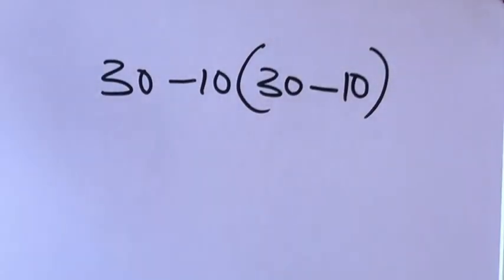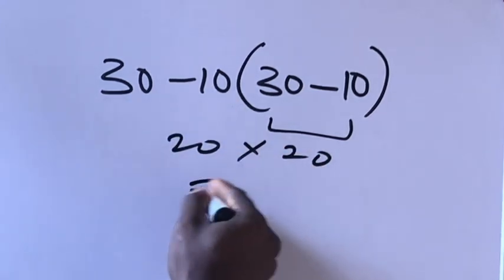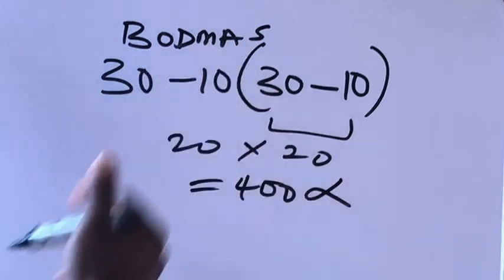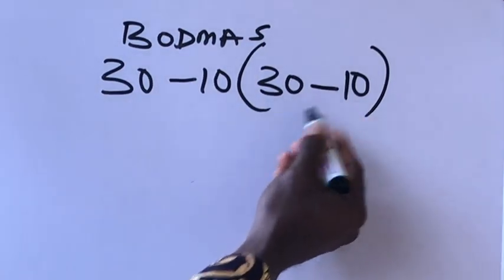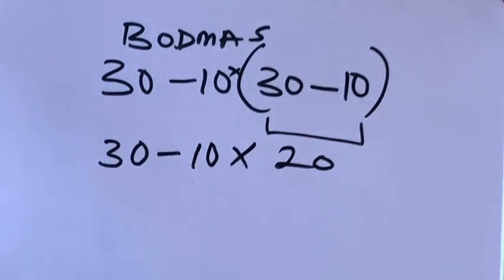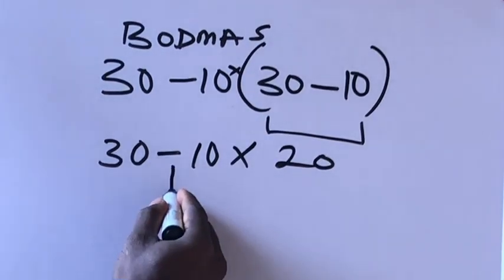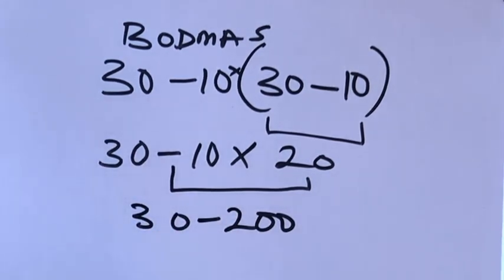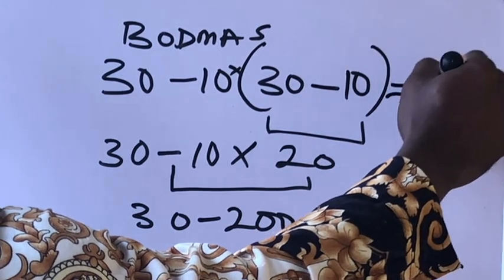This Equation Stumps Everyone! Can You Solve It?